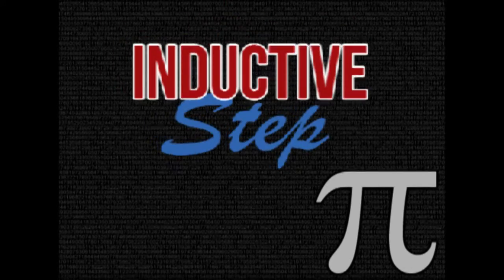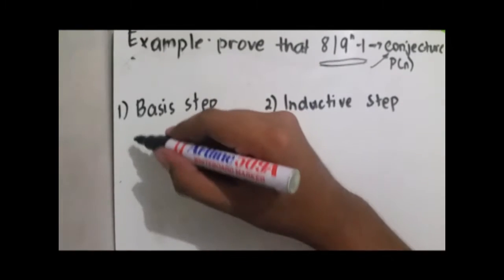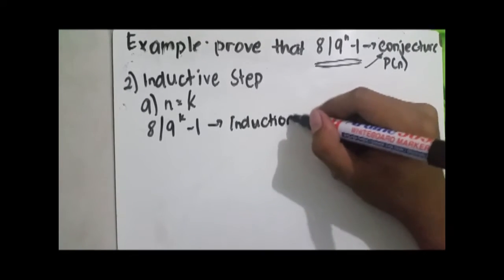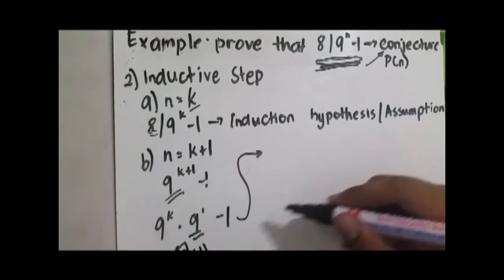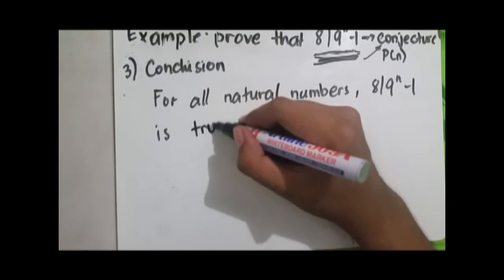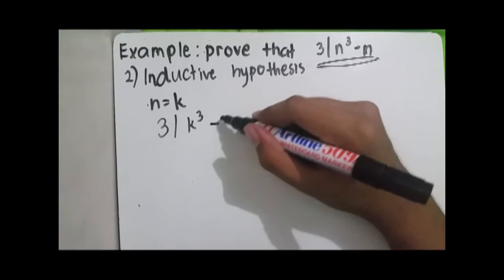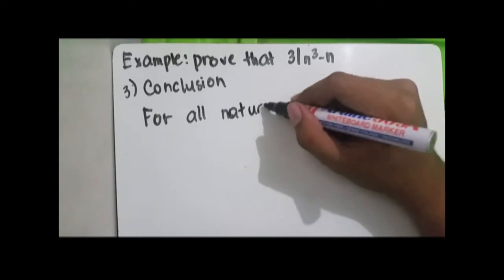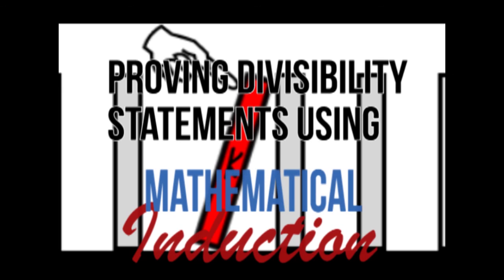Proving Divisibility Statements Using Mathematical Induction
SECTION: 11 - Albert Einstein
NAME: Reyes, John Matthew T.
TOPIC: Proving Divisibility Statements Using Mathematical Induction